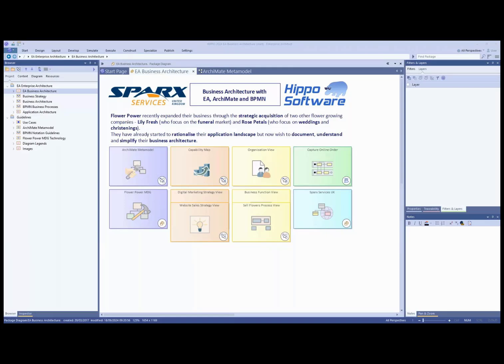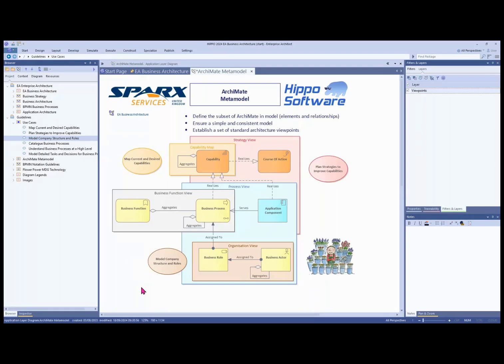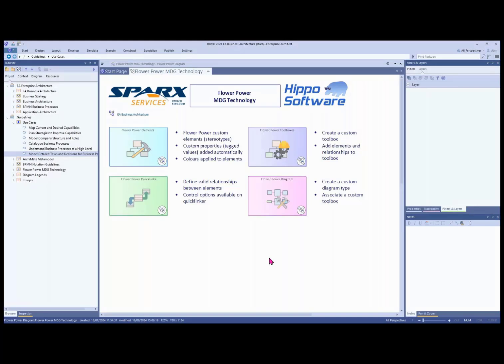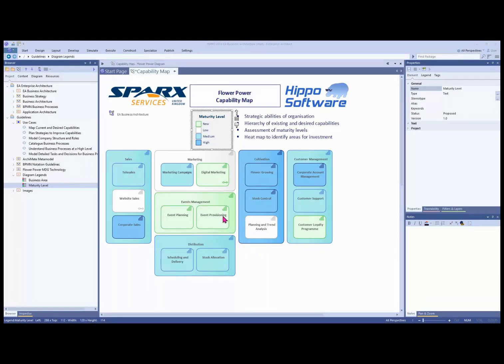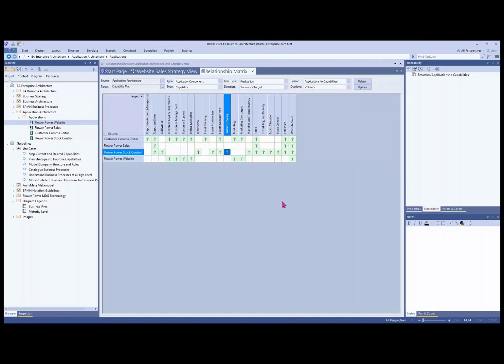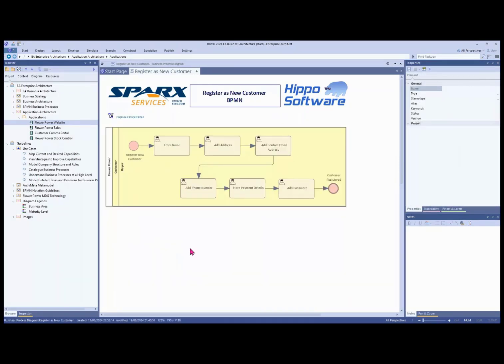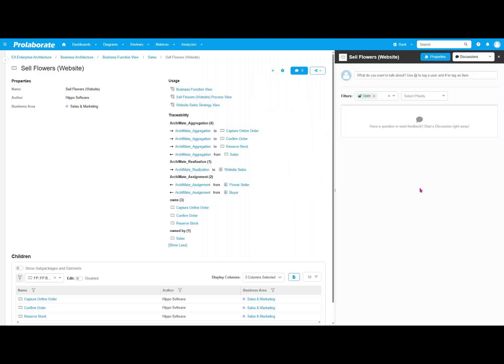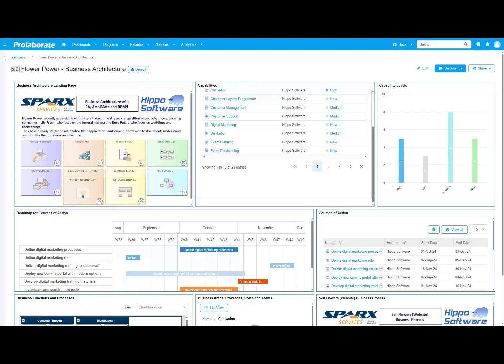Business Architecture with Enterprise Architect, ArchiMate® and BPMN | EA Global Summit 2024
For more content and insights from the EA Global Summit 2024, visit our

Learn how combining industry best practices can redefine your approach to business architecture. This presentation explores how ArchiMate and BPMN, combined with Sparx Systems Enterprise Architect, offer a unified framework for creating, managing, and sharing business models across your organization. Learn how to build models that bring clarity, alignment, and collaboration to your strategic goals.

In this webinar, you will learn:
* The benefits of combining ArchiMate and BPMN for a comprehensive business architecture.
* How to develop a business metamodel for structured, strategic insights.
* Creating high-level architecture viewpoints and detailed process diagrams for alignment with organizational goals.
* Using Enterprise Architect to build and manage business architecture models.
* Sharing models with stakeholders via Prolaborate for enhanced collaboration and impact assessment.